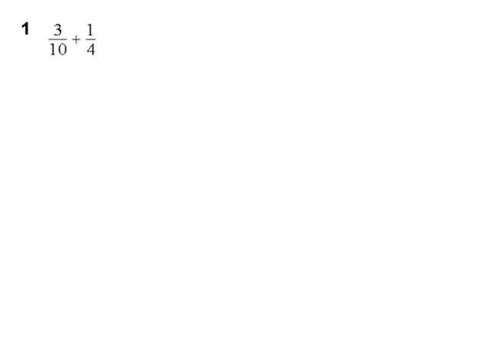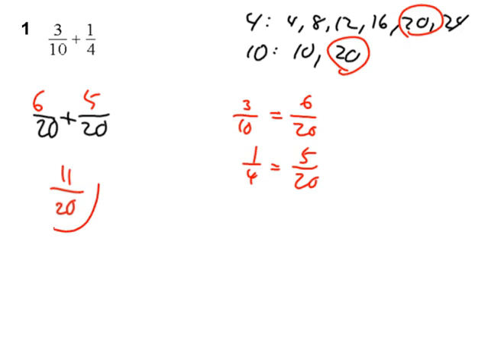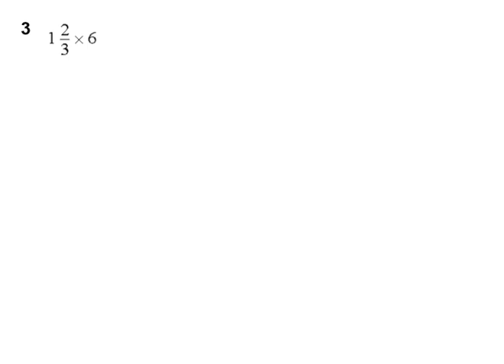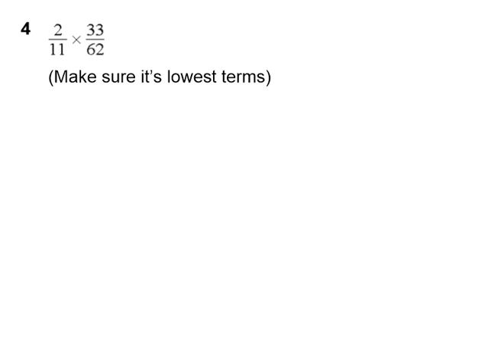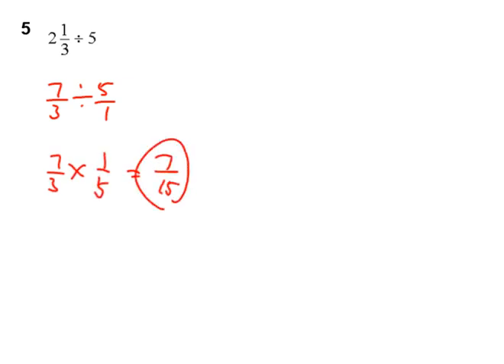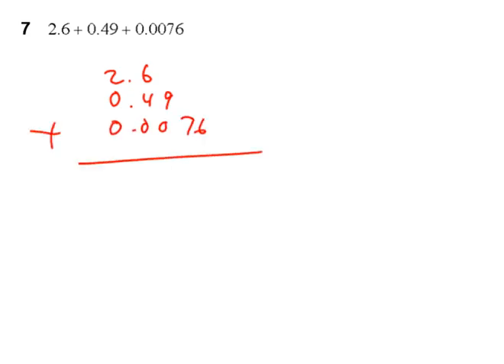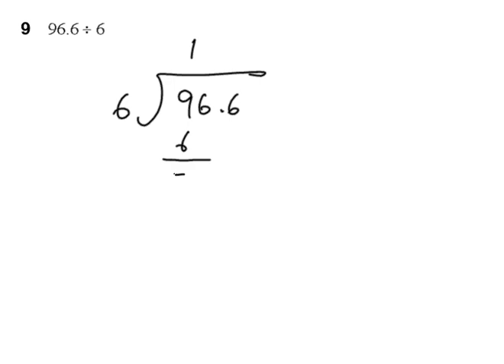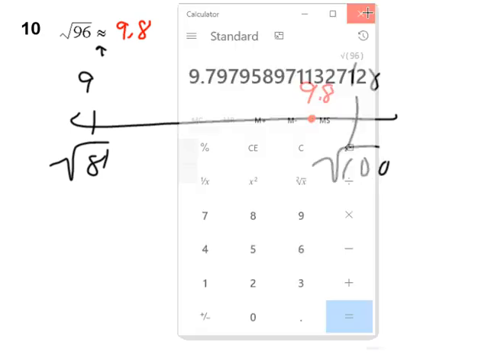Reachback 14 G8 ANSWERS